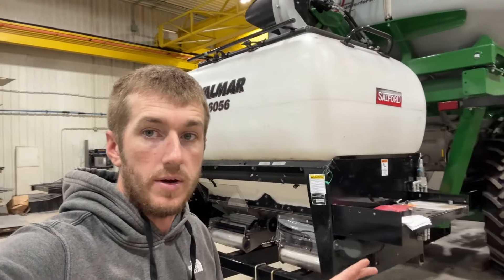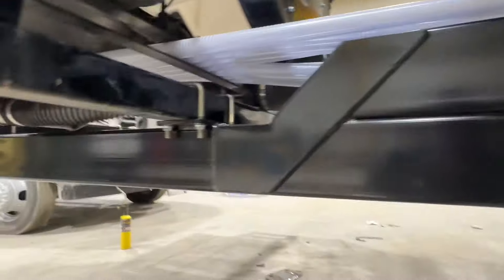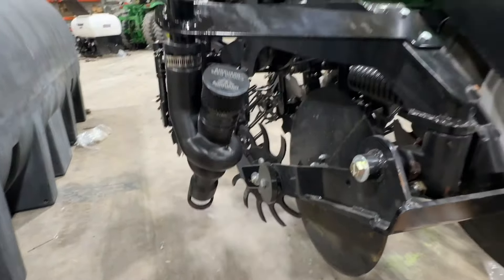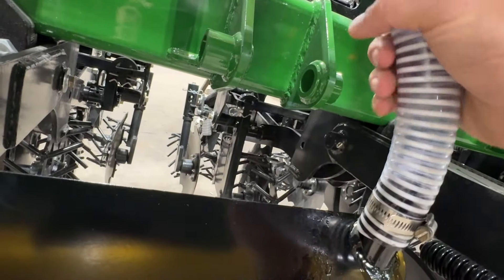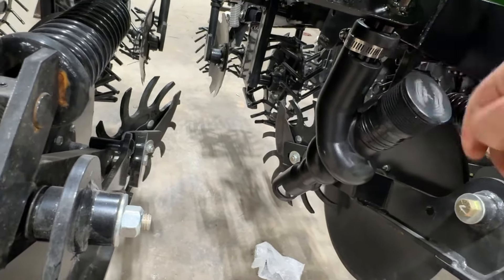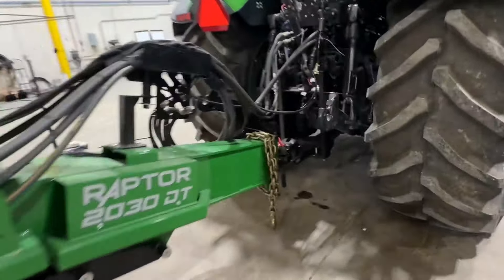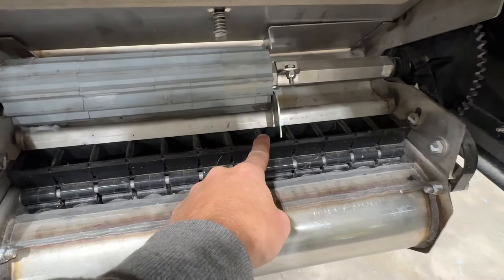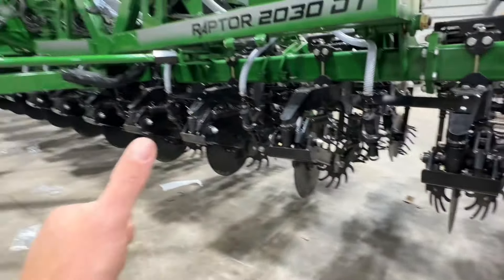Finished Product Valmar Seeder on Strip Till Bar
In this video we show the finished product of a Cover crop seeder mounted onto a Strip till toolbar. A lot of things going on in one pass.